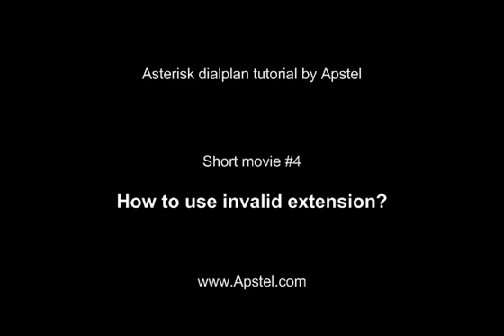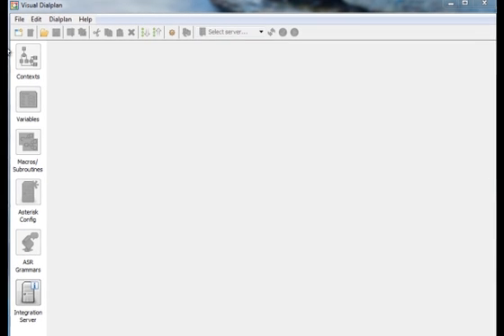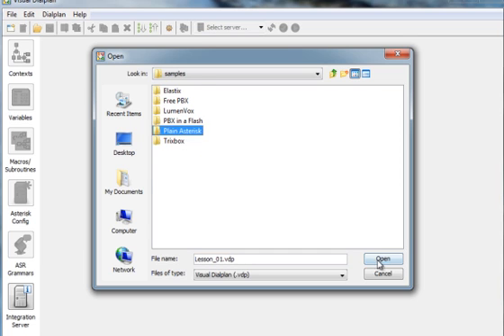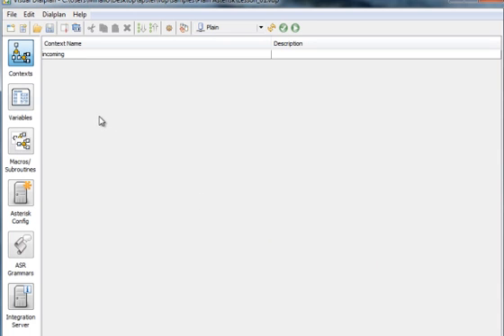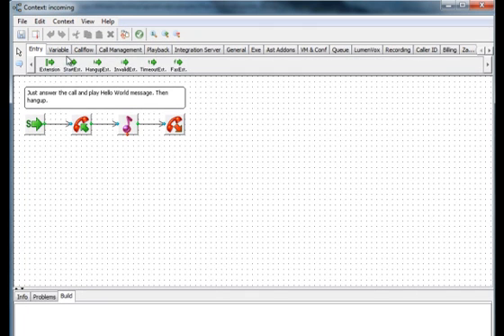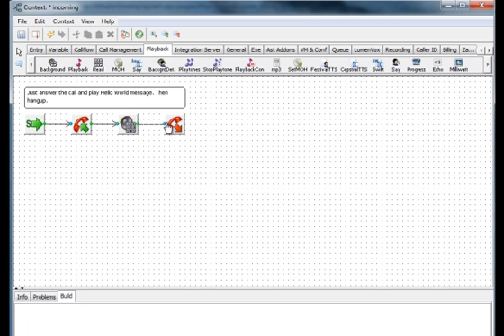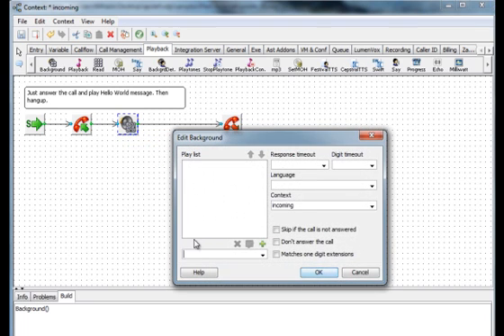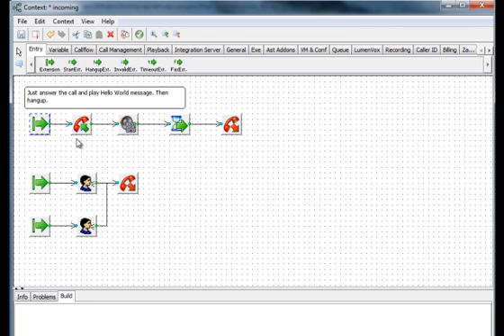How to use invalid extension?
Asterisk dial plan development - short movie no. 4 - How to use invalid extension

This is the fourth video in series of videos that will show you the basic elements of Asterisk dial plan.
In this video we will show you how to use invalid extension in plain Asterisk.

We used Visual Dialplan for Asterisk in this demo.
Visual Dialplan is rapid application development platform for Asterisk dial plan development.
Full functional, free of charge trial version of Visual Dialplan can be downloaded